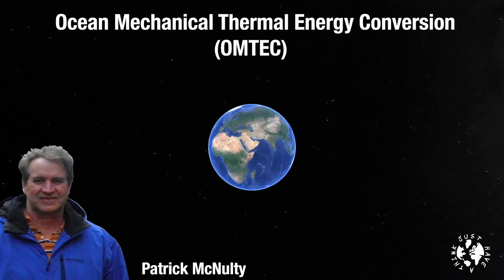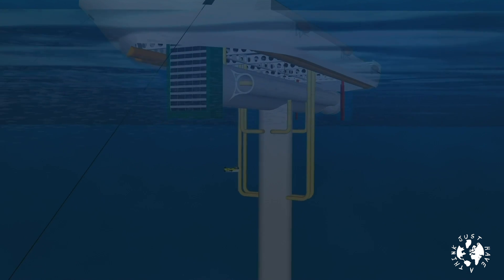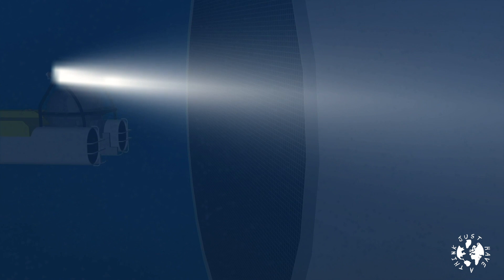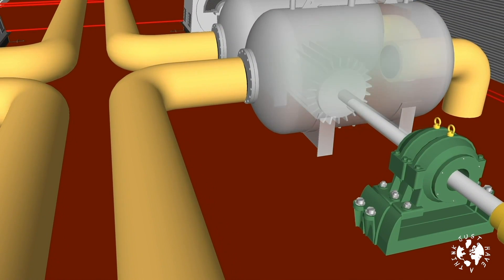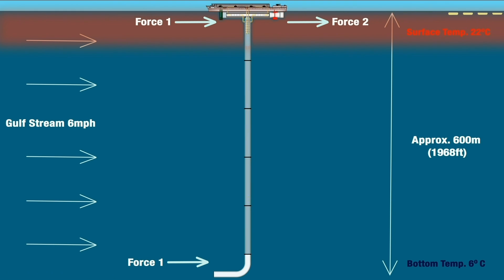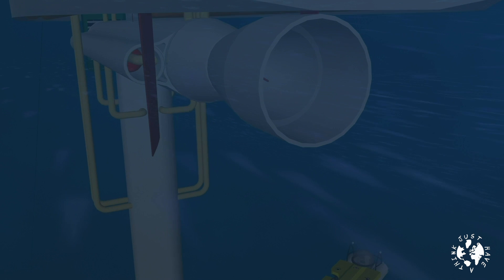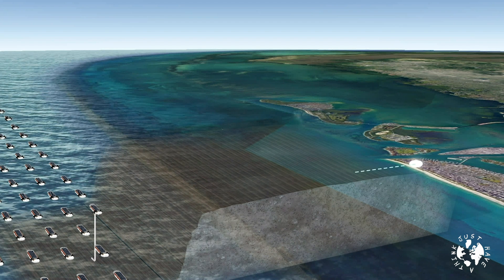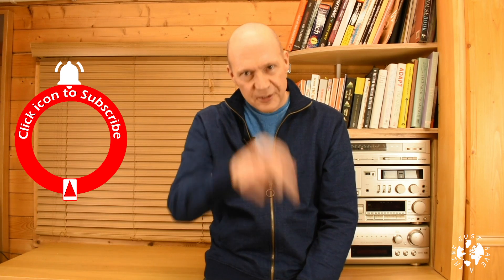Ocean Mechanical Thermal Energy Conversion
Our oceans hold vast quantities of thermal and kinetic energy, thousands of times more than our entire civilisation requires for our current level of population. Technologies are quickly coming on line to harness this almost limitless power, and one of the most exciting breakthroughs could be Ocean Mechanical Thermal Energy Conversion, or OMTEC. This week we take a look at how it works.